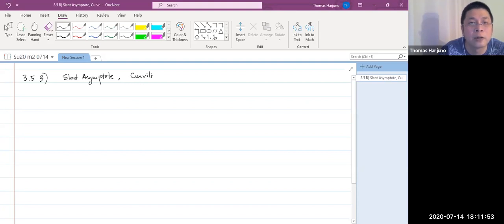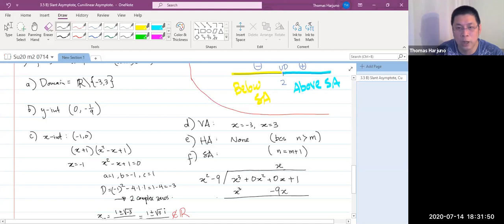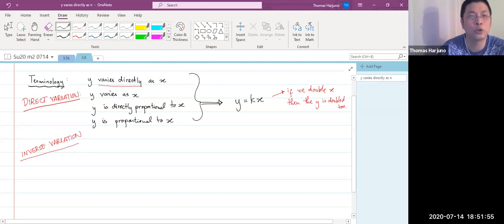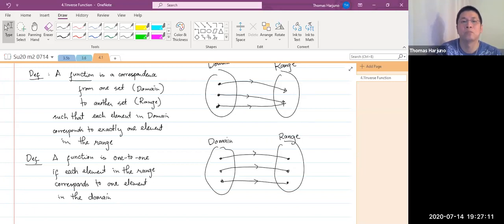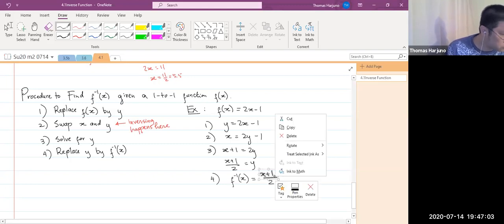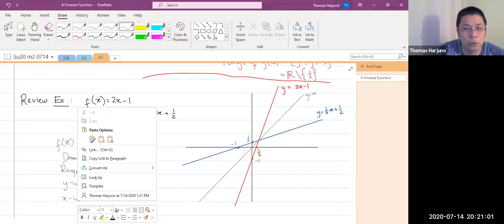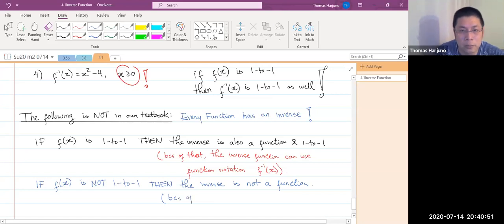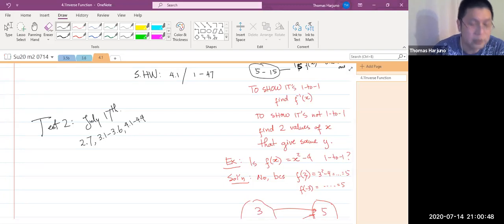SMC Su20m2 0714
Rational Functions with Oblique Asymptote and Curvilinear Asymptote
Variations
One-to-one Functions, Inverse Functions, and using inverse to find range of a function.